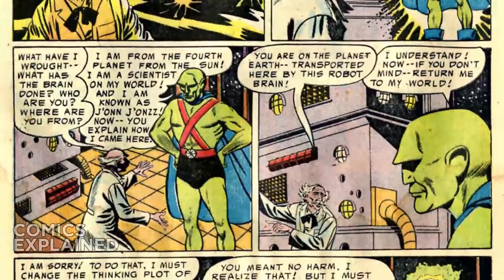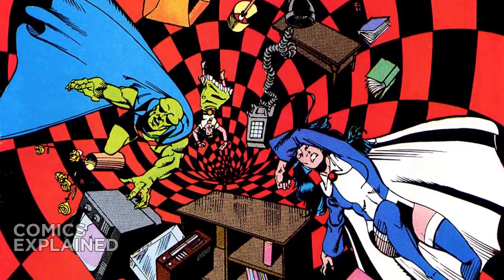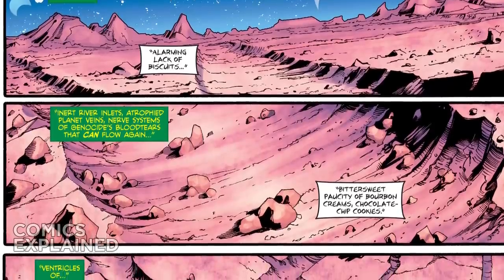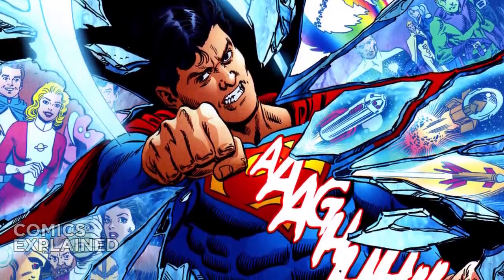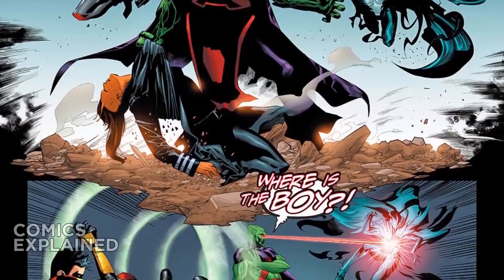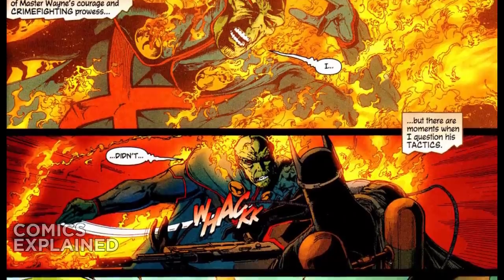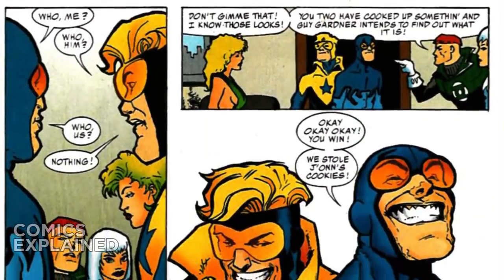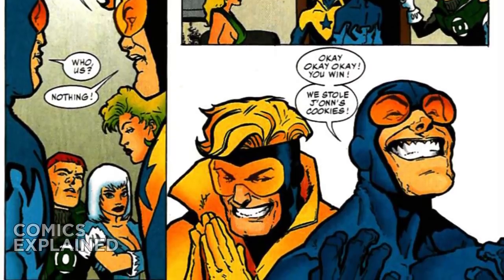How to Kill Superheroes: Martian Manhunter | Comics Explained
The Martian Manhunter is a fictional superhero appearing in American comic books published by DC Comics. Created by writer Joseph Samachson and designed by artist Joe Certa, the character first appeared in the story "The Manhunter from Mars" in Detective Comics #225.

▸ Twitter.com/Comicsexplained
▸ Facebook.com/Marvelexplained
▸ Instagram.com/Comicsexplained